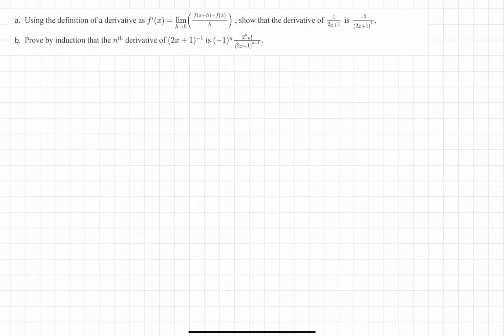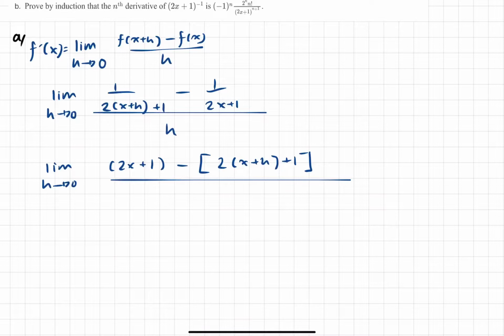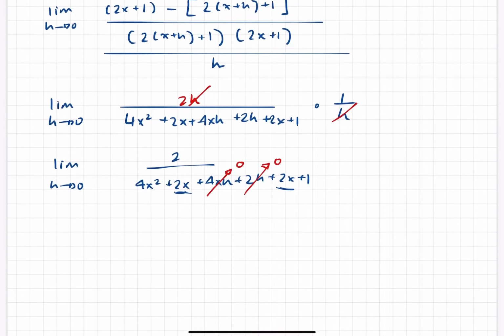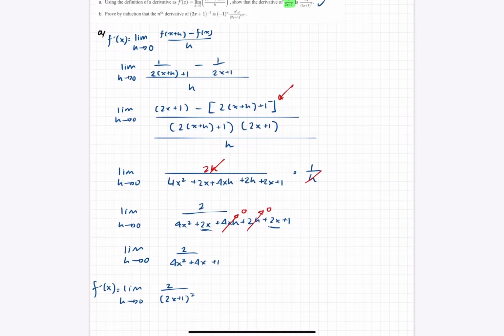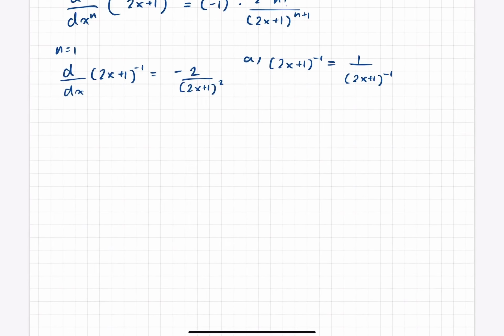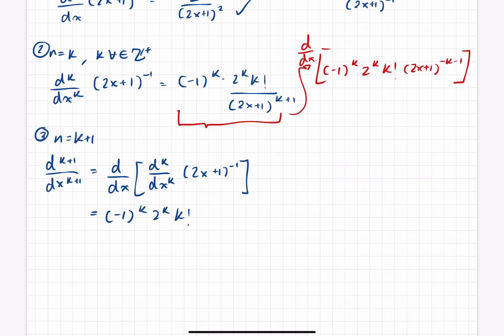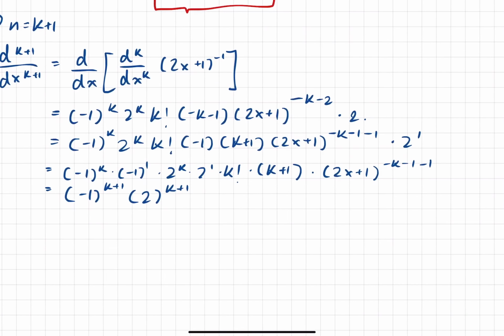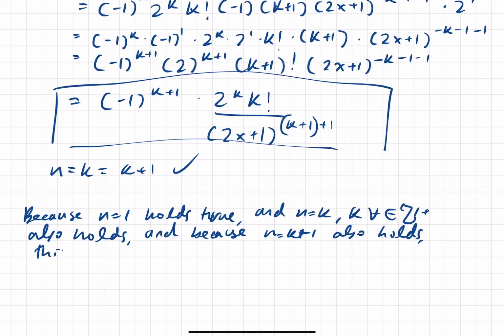HL Math Paper 1 Exam Question: Derivation by First Principals and Inductive Proofs